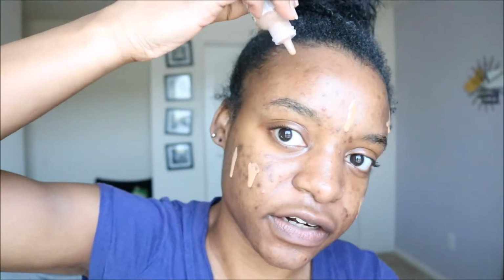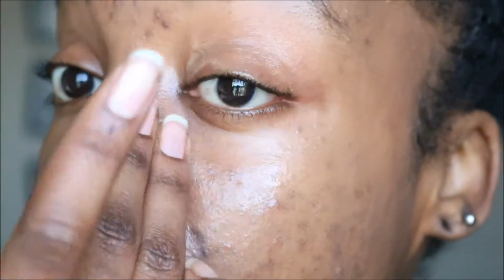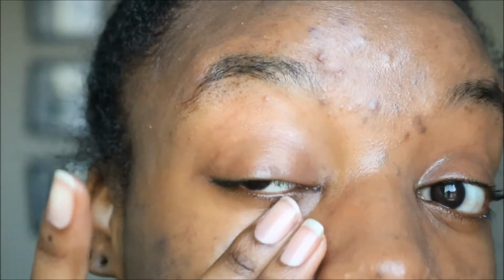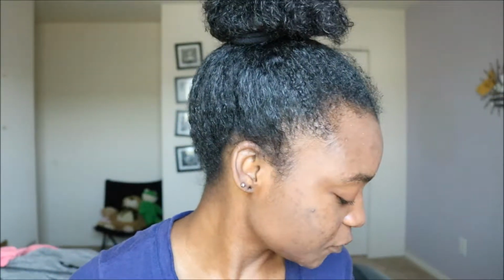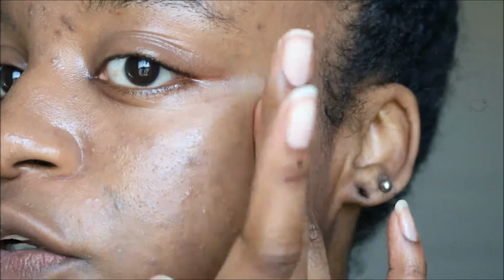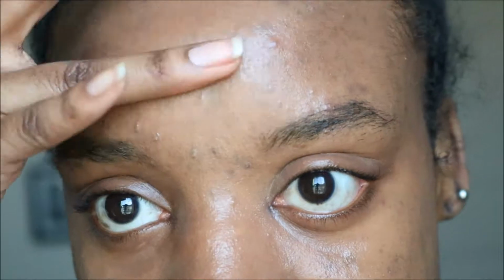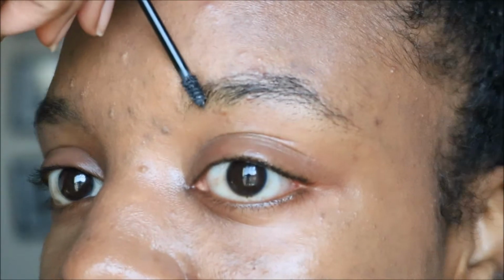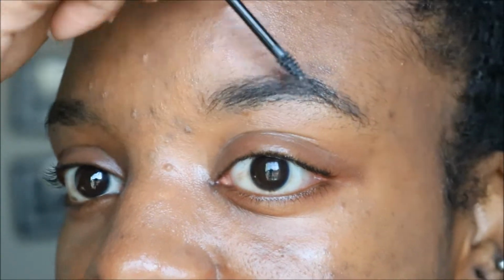Full Face of Glossier